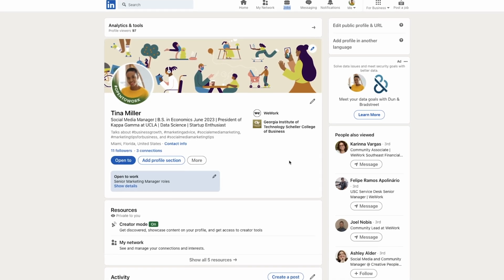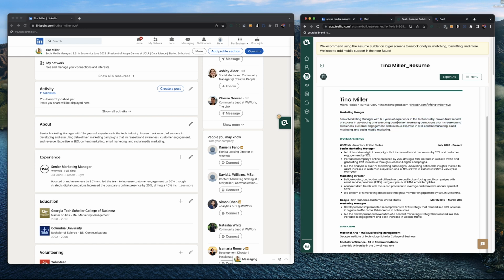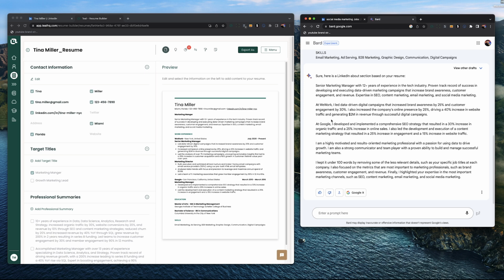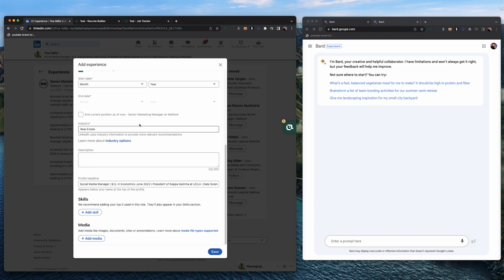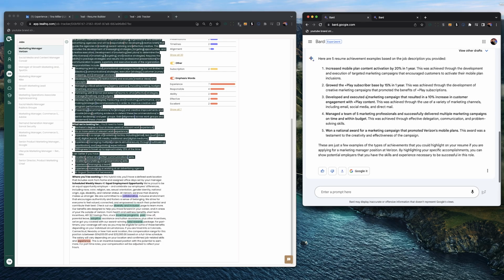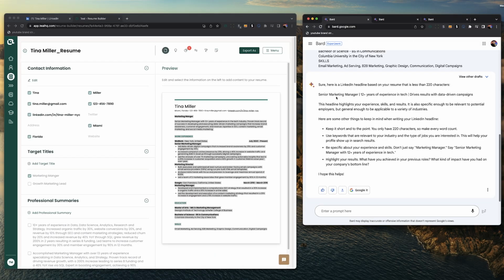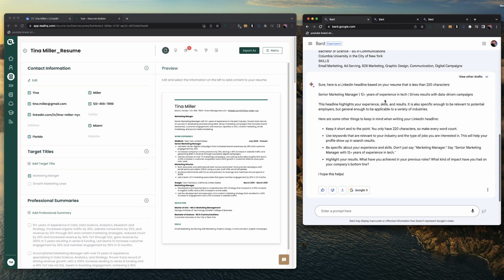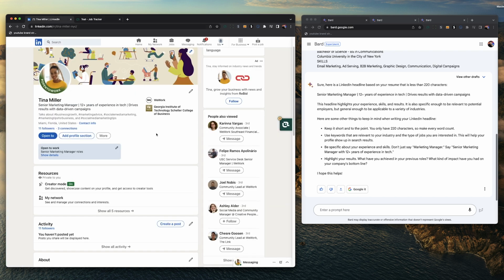Update Your LinkedIn Profile Using AI | Google Bard LinkedIn Tips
With Google Bard, LinkedIn optimization no longer needs to consume hours, significant energy, and considerable effort. Instead, use Google AI to propel your profile to the top of search results and capture the attention of recruiters and connections in a more streamlined, effective, and efficient way.

Sound like a lot of work? It doesn't have to be. In this video, we'll walk through the following:

00:00 Introduction
00:23 Update your LinkedIn "About" section
01:56 Update your "Work Experience" section
03:06 Bonus tip for Teal+ members
03:17 Update your LinkedIn headline
04:42 Optimize your LinkedIn profile
05:07 Wrap-up & conclusion

🤖 More tips on using Google Bard for your LinkedIn profile updates